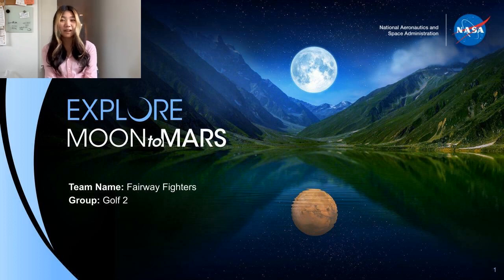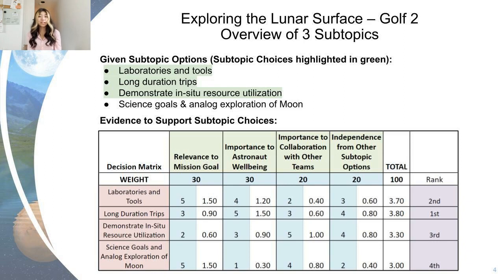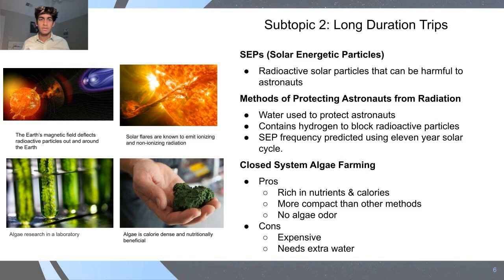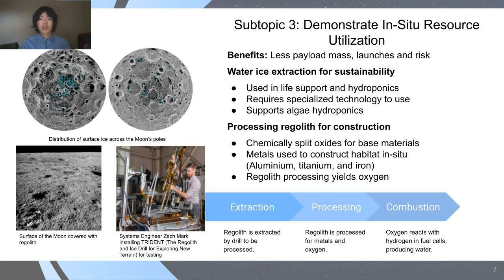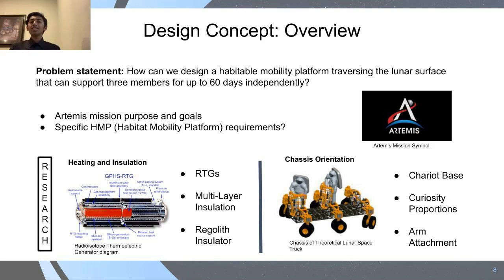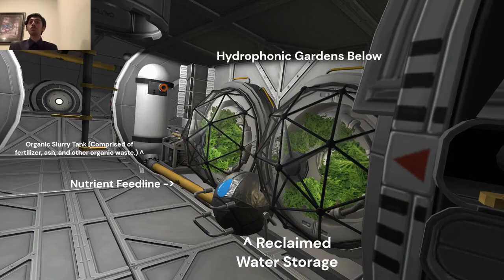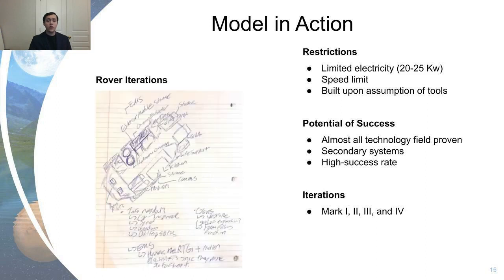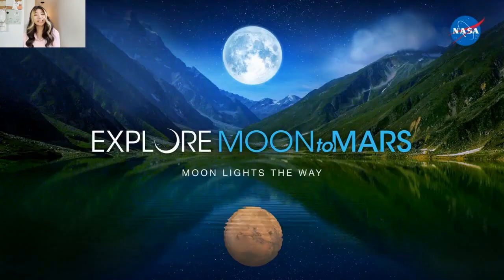K5LBJ: Off the Air (NASA HAS Moonshot 2023: Team Golf 2 "Fairway Fighters" PDR Video Presentation)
K5LBJ members are involved in a number of different activities. In this video, Team Golf 2 (which included James Ervin, KI5UXW) provided a preliminary design review on their original model (which KI5UXW built over the course of four days) for a mobile lunar habitat.